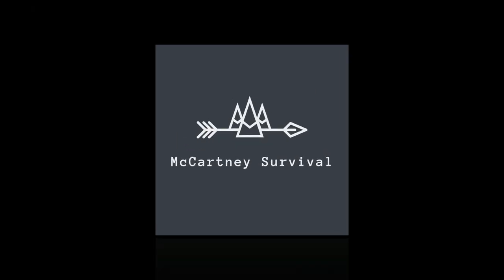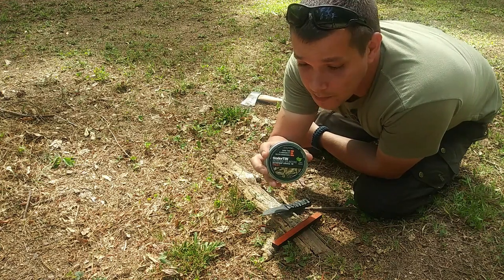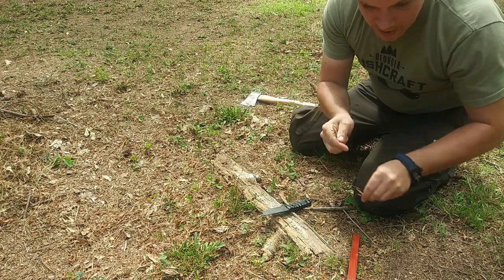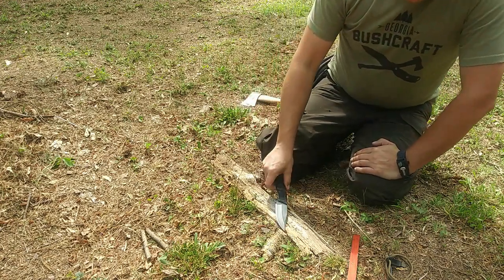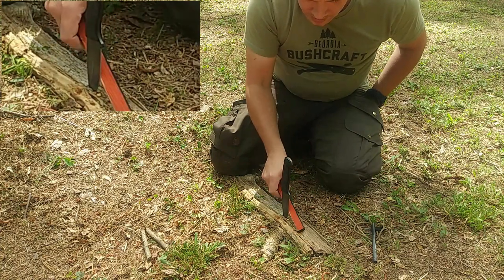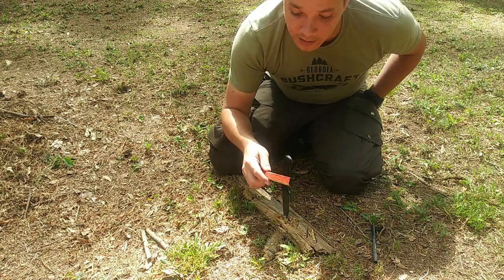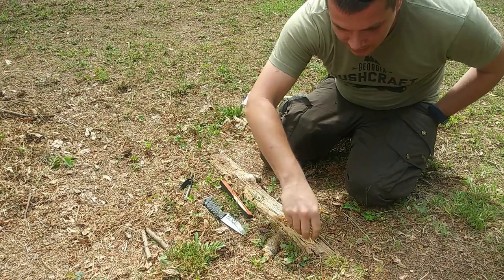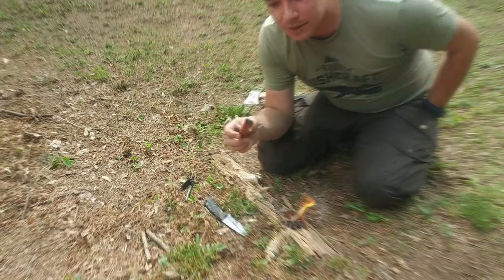ONE HANDED FIRE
firechallenge onehandedfiremethod blackandwhitefirestarter I was challenged by SC Bushcraft Backwoods to a challenge to make a fire one handed using a ferro rod I accepted.